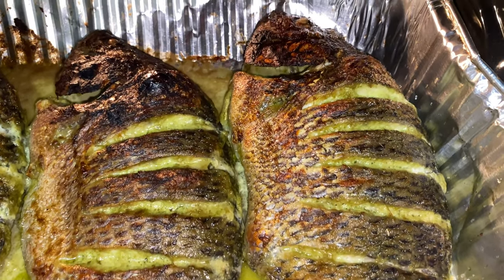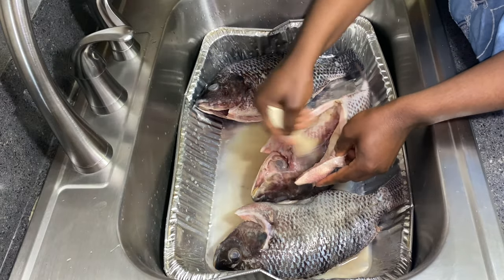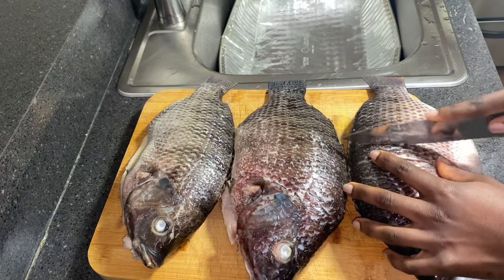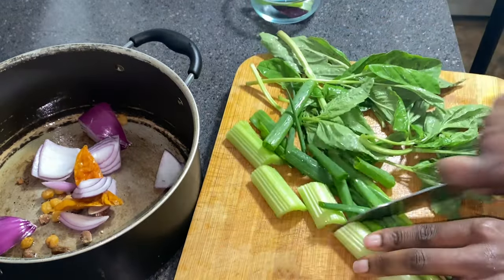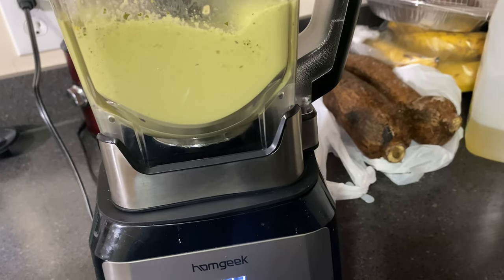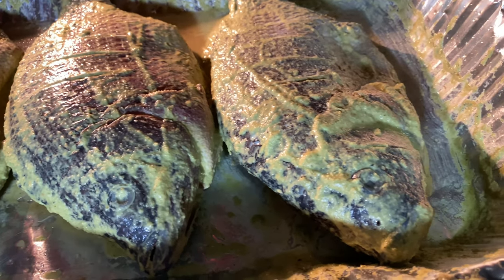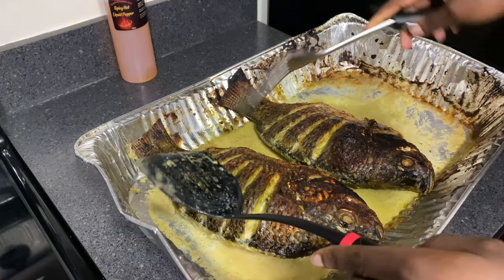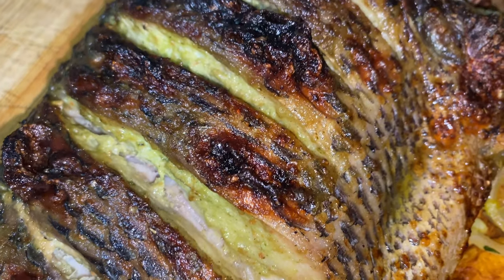Oven Grilled Tilapia Recipe | Cameroonian Roasted Fish!!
Hey everyone! In this video, we’re going to be making Cameroonian roasted fish using an oven method! Roasted fish is one of Cameroon’s most popular street food and that is because it is super delicious and nutritious.  If you decide to try my recipe, please come back and let me know how you like it!

Ingredients
Tilapia Fish
njangsa ( akpi)
pebe ( African calabash nutmeg)
Salt
Maggie
Celery
Basil
Onions
Green onions
Habanero
Ginger
Garlic